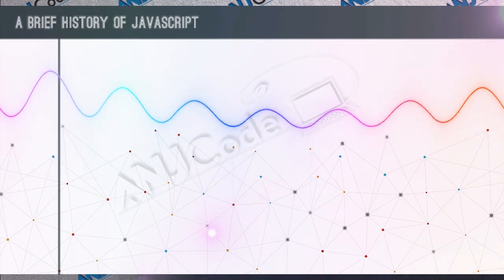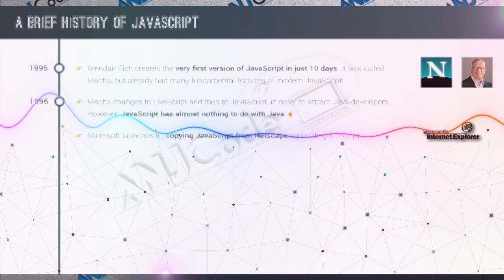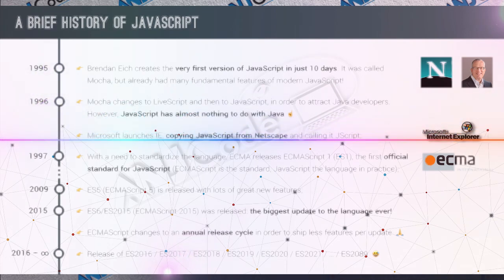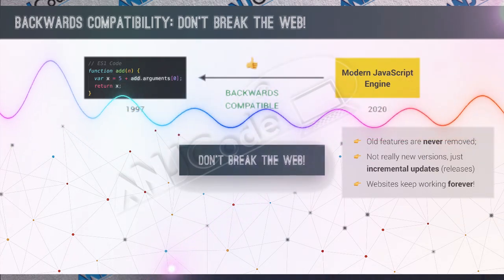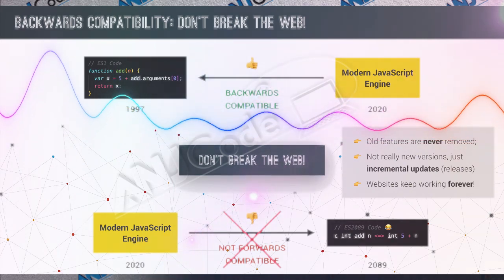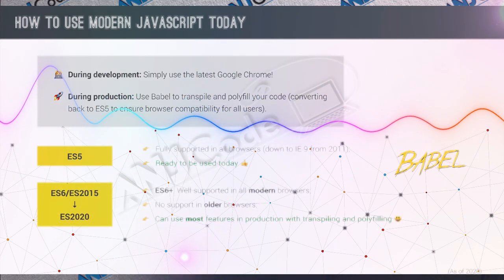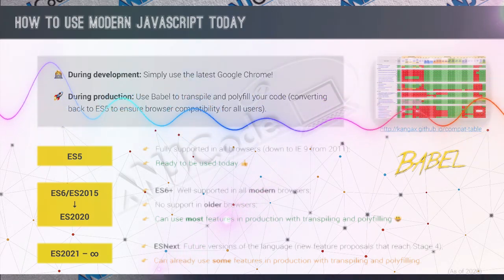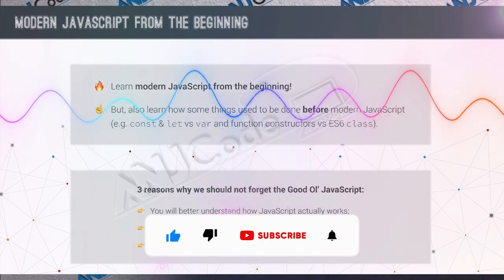JavaScript Releases ES5 ES6 and ESNext Concept 19 | Learn JavaScript Programming Basics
Welcome to our JavaScript programming basics series! In this video, we'll dive into 'JavaScript Releases - ES5, ES6, and ESNext,' important concepts for JavaScript developers. Whether you're new to coding or looking to understand the evolution of JavaScript, this tutorial provides a comprehensive overview of ES5, ES6, and ESNext. We'll cover key topics, including:

Key Topics Covered:

* Explanation of JavaScript releases - ES5, ES6, and ESNext.
* Key features and improvements in each release.
* Real-world applications and when to use each version.
* Step-by-step guidance for transitioning to newer JavaScript versions.